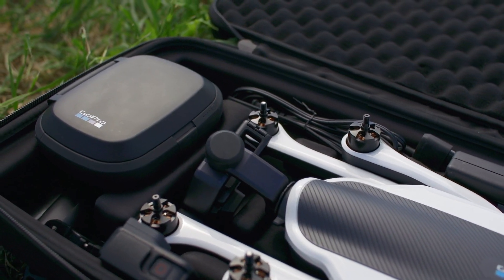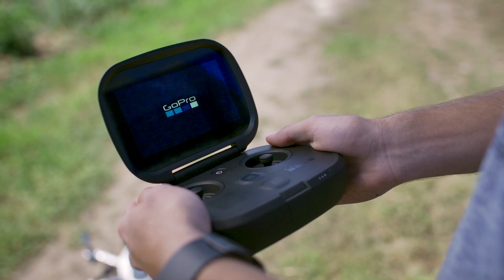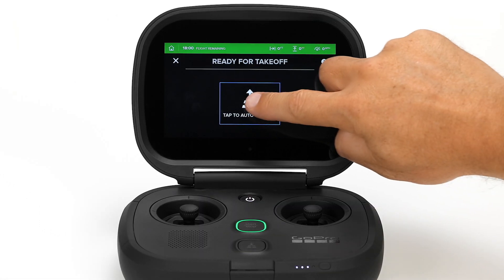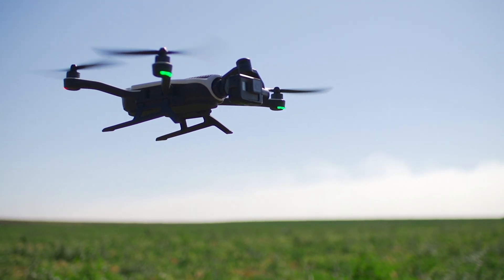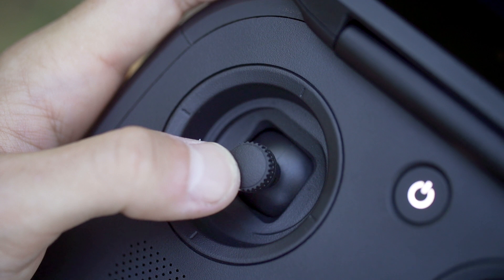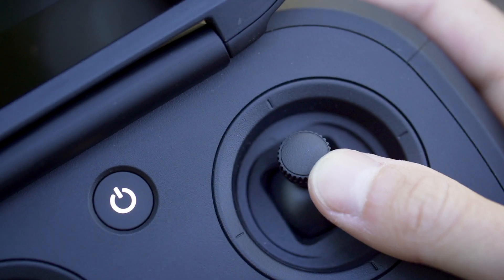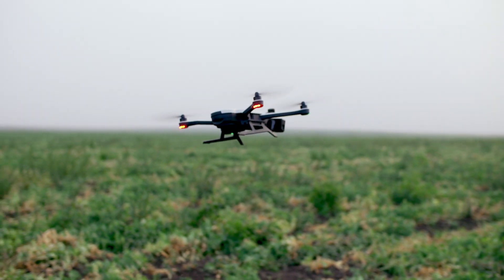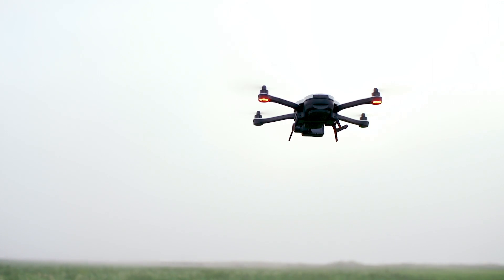GoPro: Karma Preflight - Preparing for Flight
The Karma controller is your key to a super fun and safe flight. Let’s check it out.

You might see examples of extreme use in this video. Please take appropriate precautions to ensure your own safety and the safety of those around you, and to protect your GoPro camera.